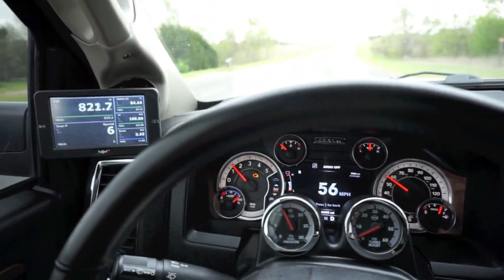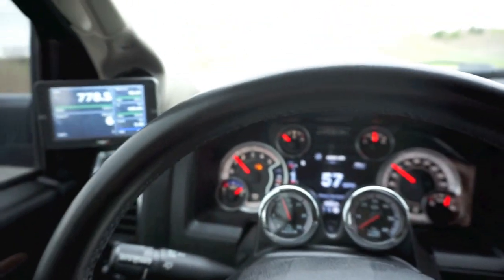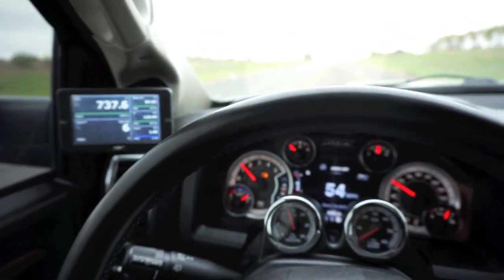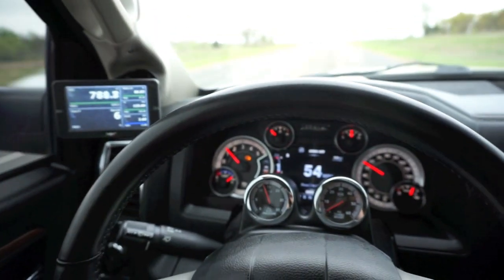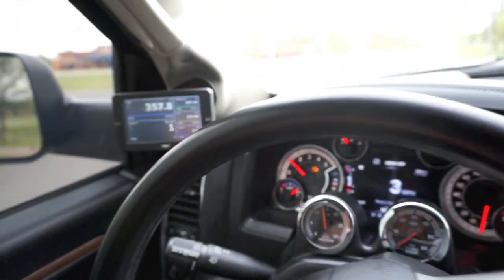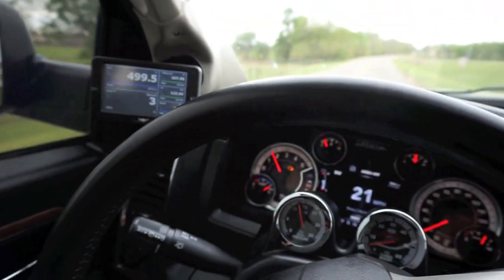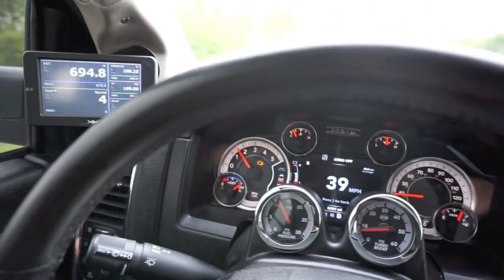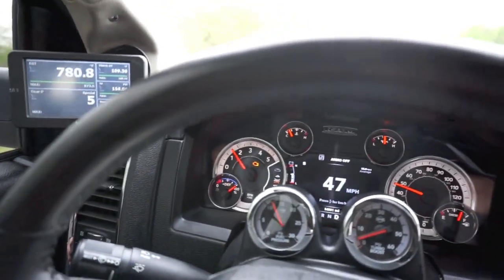Ram 2500 Gear swap 3.42 to 4.30.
This is a video of before and after of the truck after re gearing. Notice how better the truck gets up to speed and stays in gear with out down shifting or upshifting like crazy.

Thank you all for your support of this channel. Keep those comments coming.

Once we hit 100 subs we will be giving away some pro comp RS-6 rock lights.

Ram 2500 Mega Cab 6.7 Cummins and 68RFE!!!

6” 4 link BDS lift with dual shock hoop with Fox 2.0 shocks
BDS dual steering stabilizer
Steering brace
22x11 American Force Liberty SS
37/13.5/22 Nitto trail grapplers
Rigid industries 20” light bar
Amp power running boards
ARE hard tonneau cover
Bedrug
Diode Dynamics HID low beams
Diode dynamics LED boards
Clear headlight reflectors
Double R Diesel tuning
5” FLO pro exhaust with Flo Pro Twister
7” Exhasut Tip
Cat Fuel filter relocation kit
Dirty diesel braided fuel line
pro comp rock lights
Fleece fuel filter delete
WCFab S467.7 2nd gen swap
Steed Speed Manifold
WCFab coolant tank
Banks Monster Ram 4” intake horn
Fleece Coolant Bypass kit
Fleece ARP exhaust manifold studs
D&J Precision valve cover
ARP 625 head studs
ISSPRO gauges (fuel pressure & boost)
Auto Meter Steering column gauge mount
Paint correction and ceramic coat
Morimoto Tail Lights
Morimoto Fog Lights
Boost Auto smoked mirror lights
WCFab Coolant Pipe
Nitro 4.30 gears
Banks Differential Cover